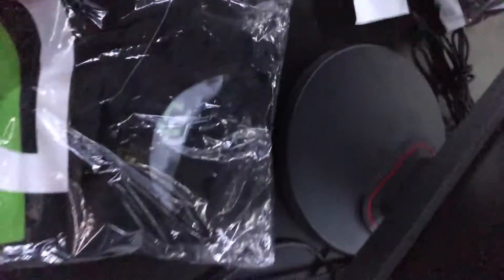Optic Gaming 2018 player jersey Unboxing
Unboxing the new Optic Gaming Jersey . Super dope and great quality 10/10